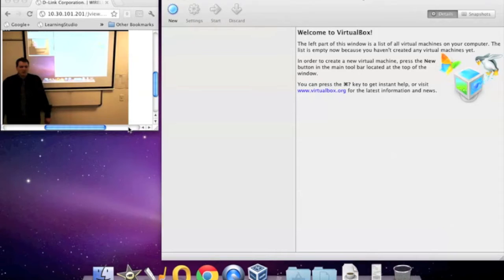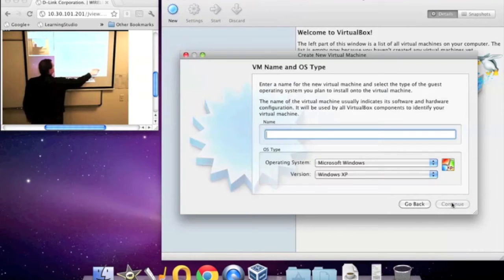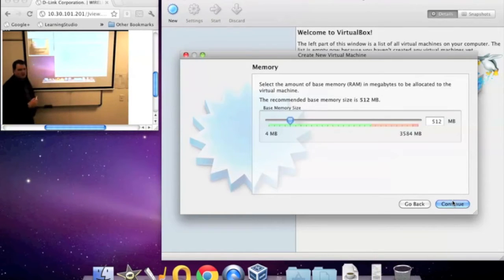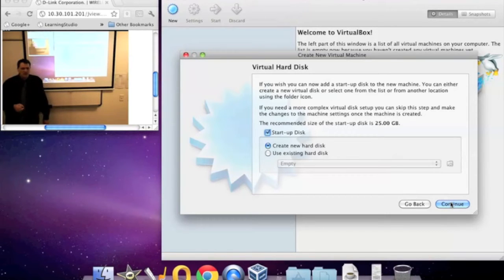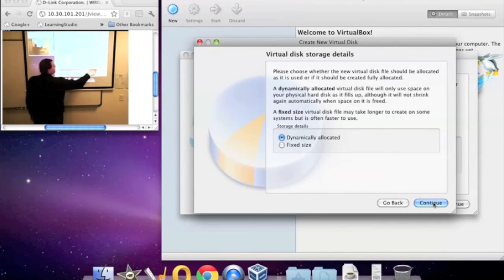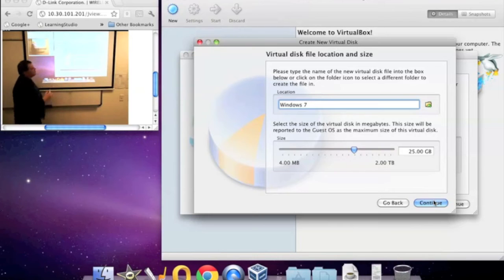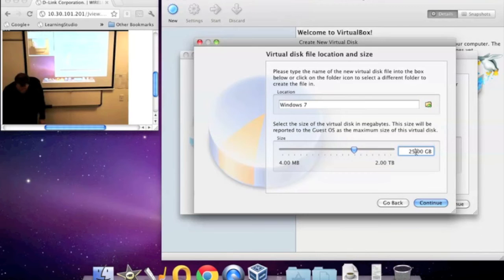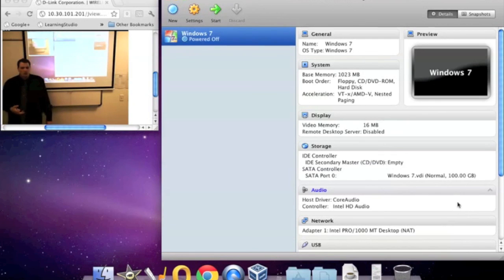APP 126 - Create a Windows 7 Virtual Machine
Create a Windows 7 Virtual Machine in Virtual Box on a Mac